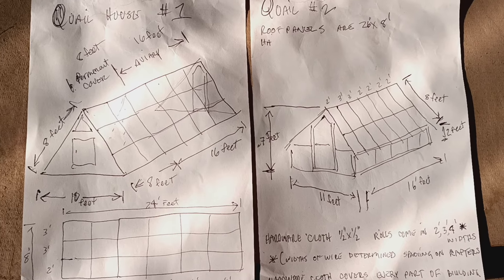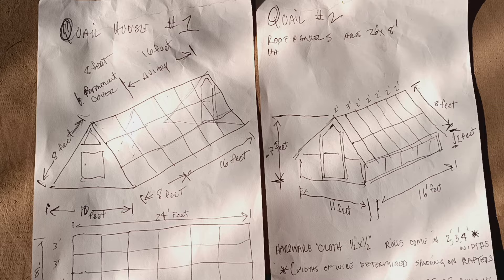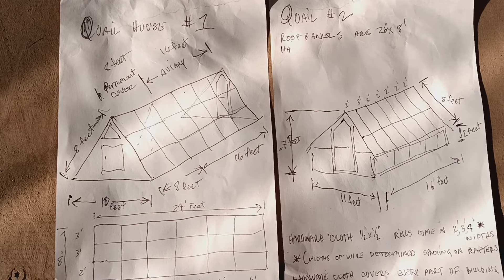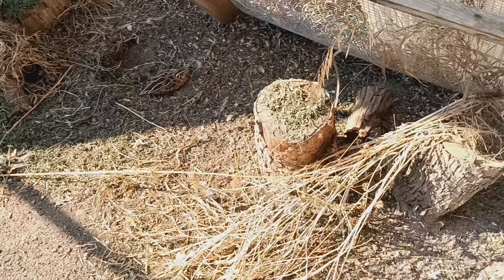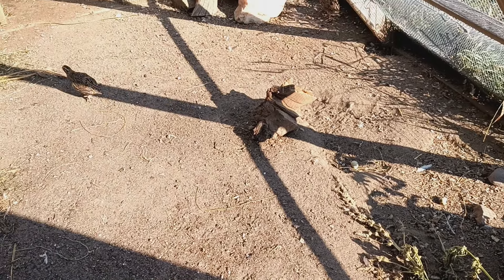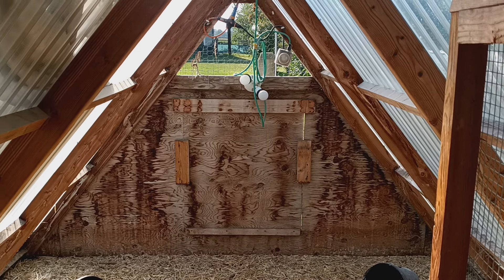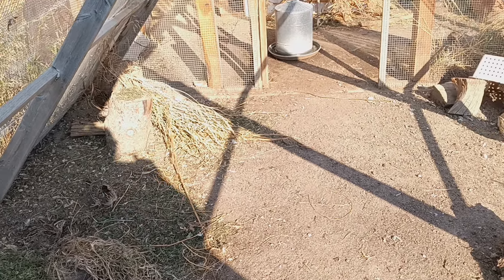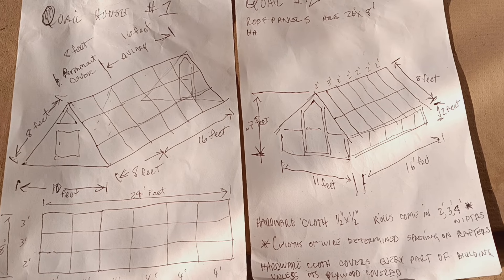Natural Quail Coop - TOUR & PLANS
Since our first video we have added another structure and better systems. We now summer over about 200-250 quail, and winter over about 120.

We drew out the plans from our two builds, I hope this helps for those wanting to build!